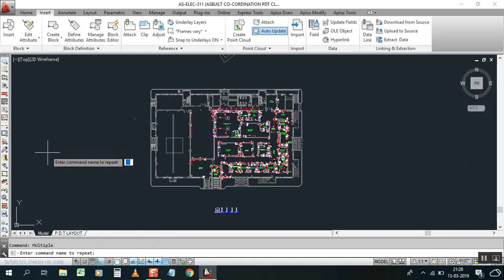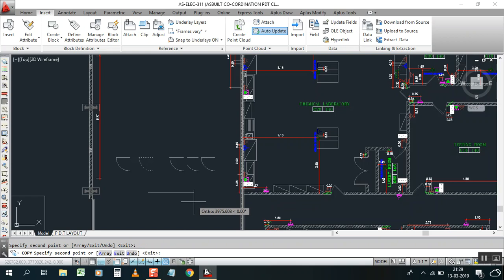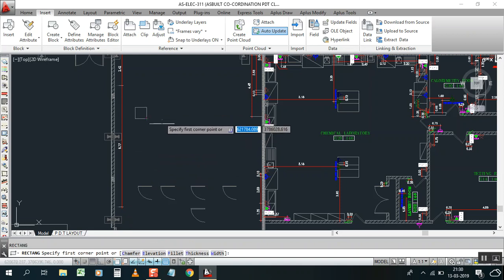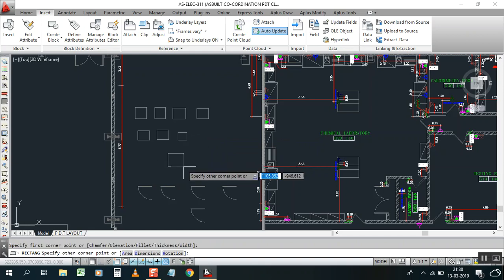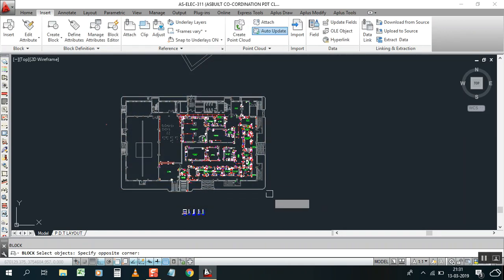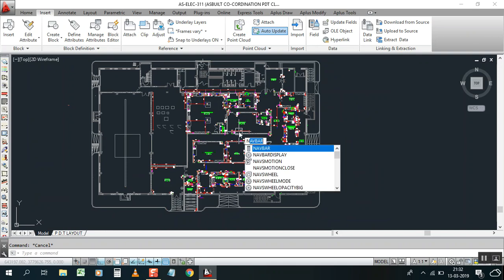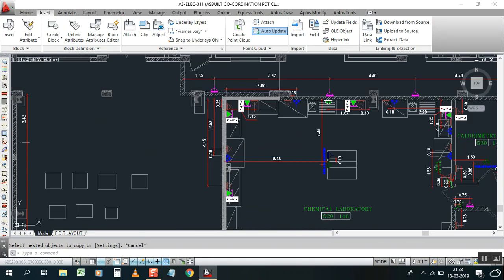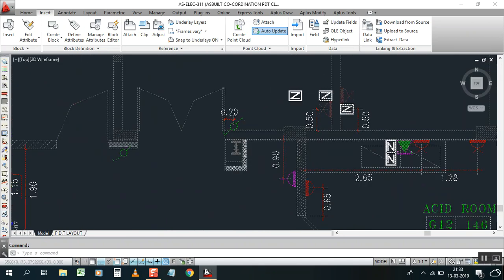New commands of AutoCAD (Multiple & Ncopy) its very useful to save your time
Here you can learn how to use multiple command. Multiple command can repeat your command continuously & Ncopy command can copy object from block so no need to explode the object.